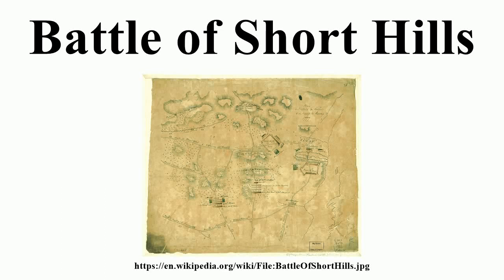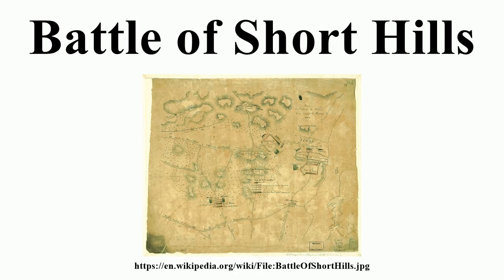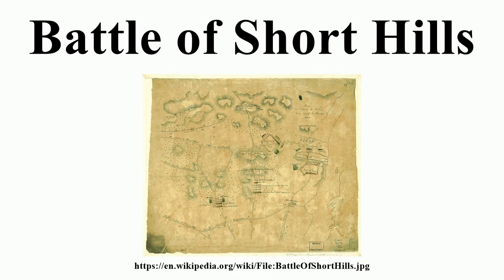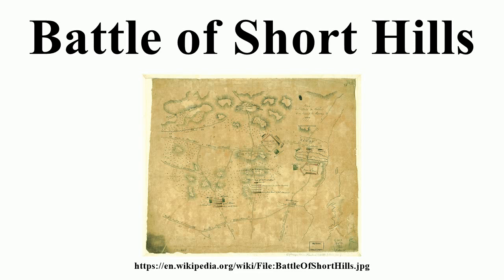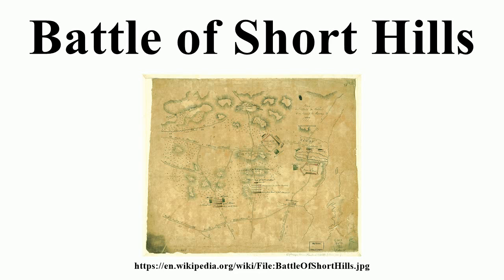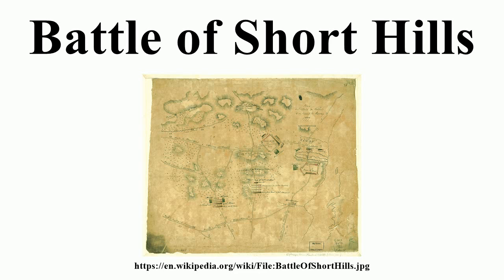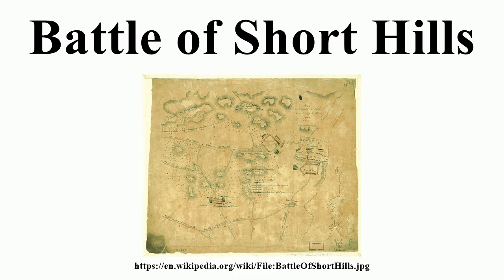Battle of Short Hills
Image-Copyright-Info
Image is in public domain
Author-Info:   Friedrich Adam Julius von Wangenheim
Image-Copyright-Info